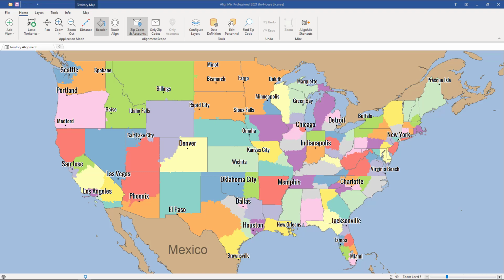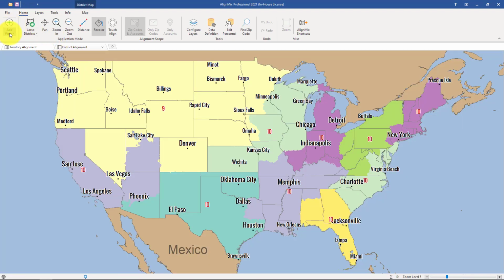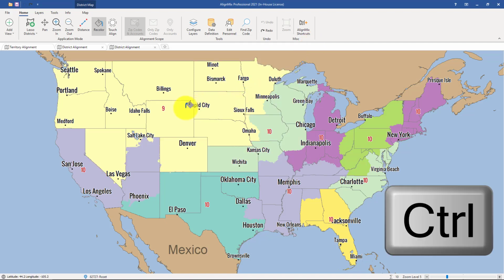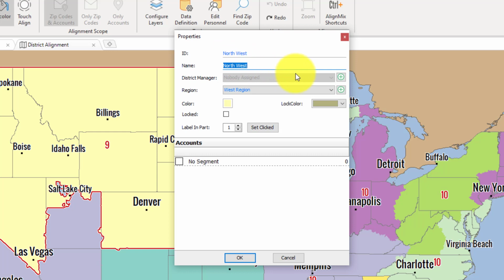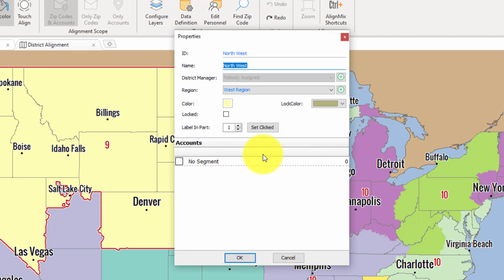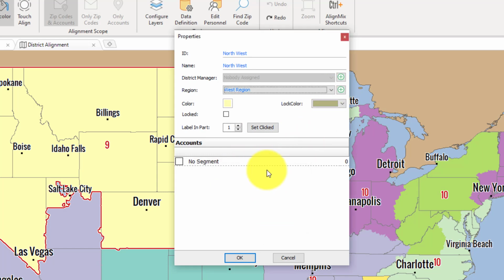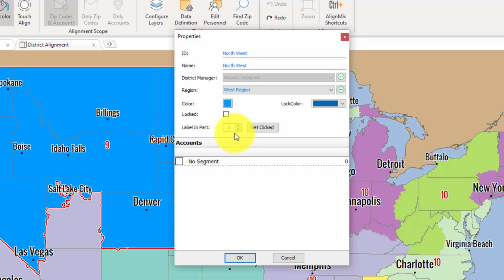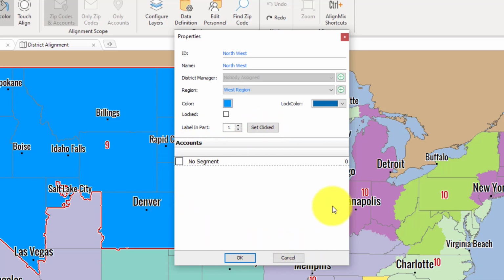District Properties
Unlocking Territory Insights: Navigating District Properties in AlignMix | Sales Territory Design Tutorial

Description:
🌐 Elevate your sales strategy with AlignMix! 🚀 In this tutorial video, we guide you through the essential process of accessing District Properties, a key feature in AlignMix that allows you to delve into the specifics of your sales territory data. Learn how to seamlessly explore and utilize District Properties for strategic decision-making and territory optimization.

🗺️ Key Features Explored:
✅ Seamless Data Import: Master the art of importing your data into AlignMix, laying the foundation for detailed territory analysis.
✅ District Properties Navigation: Explore the functionality of AlignMix's District Properties, gaining insights into the specific attributes and characteristics of your sales territories.

🚀 Why Choose AlignMix's District Properties?
1️⃣ Data Depth: Dive deep into the specifics of your sales territories, understanding key attributes that impact your strategic decisions.
2️⃣ Customized Analysis: Tailor your analysis by accessing district-specific properties, allowing for a more personalized and effective approach to territory optimization.
3️⃣ Strategic Decision-Making: Leverage District Properties to make informed decisions based on a nuanced understanding of your sales territory data.

📈 Ready to harness the power of District Properties? Watch our tutorial now!